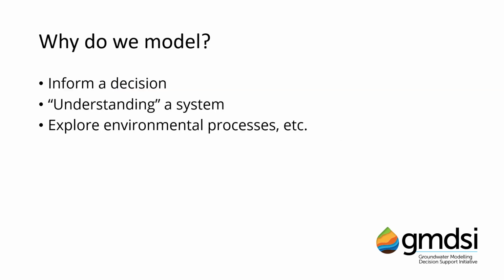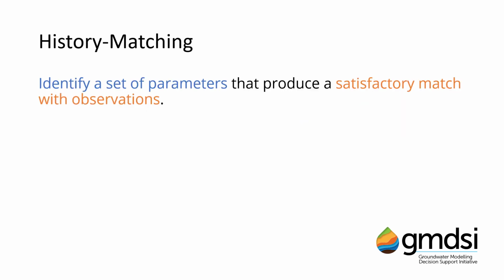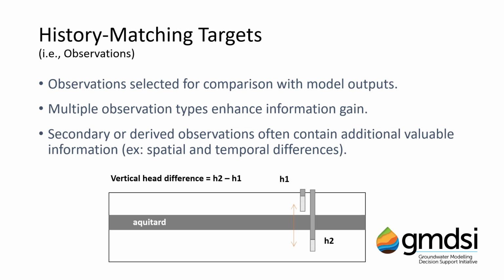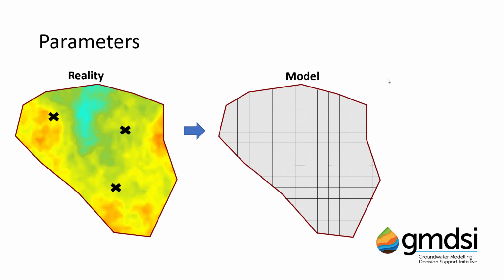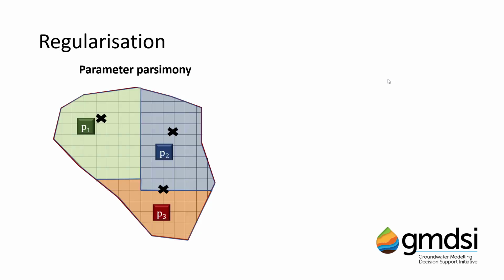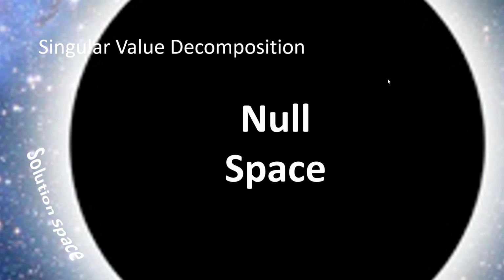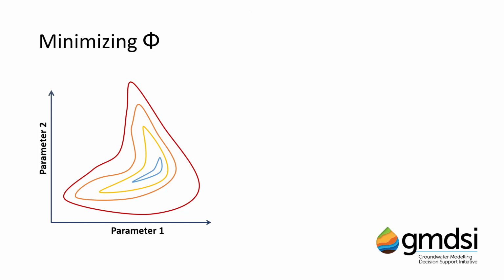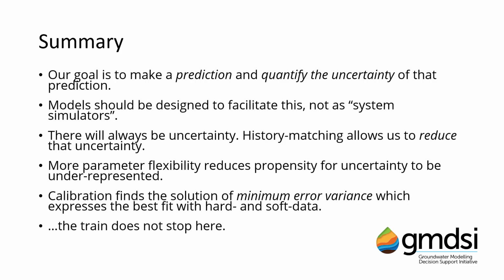History-matching and uncertainty analysis for undergraduate students: lecture 1.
This is the first of a series of two lectures delivered by Rui Hugman in 2021 to Flinders University students studying for a groundwater hydrology degree.